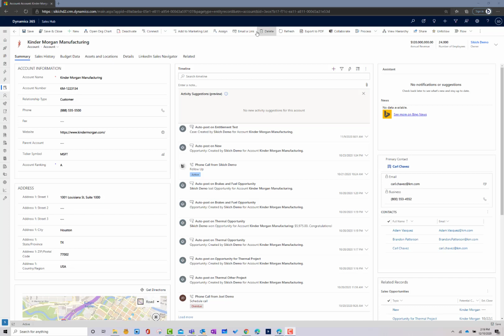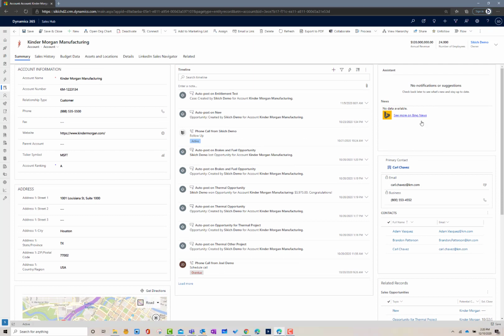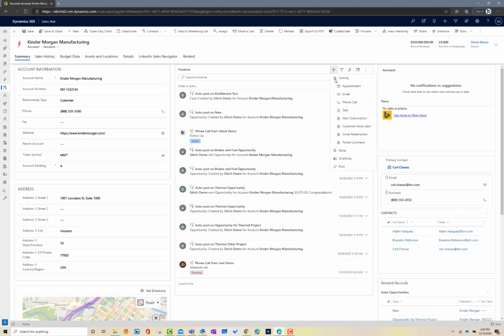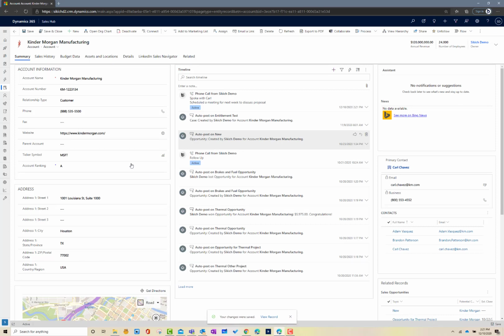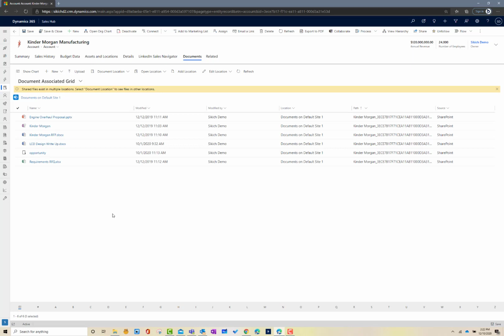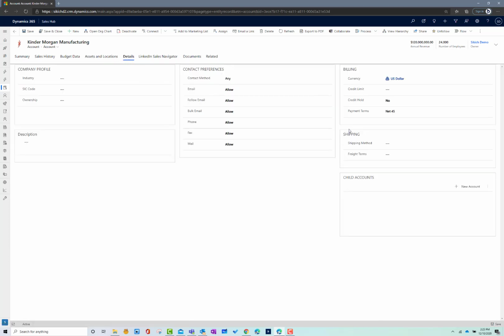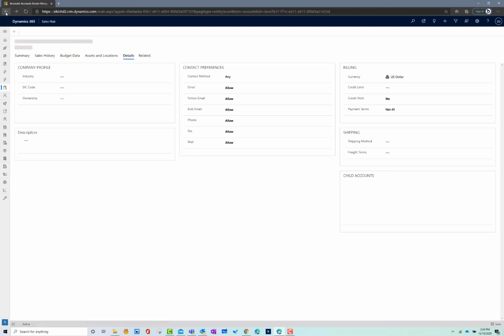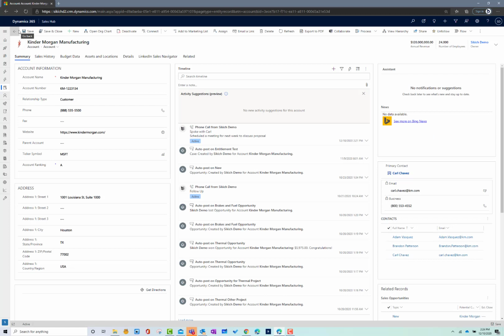Microsoft Dynamics 365 CRM Account Management Demo | Sikich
You can really help your sales organization get full visibility into interactions with customers by creating a nice centralized location for all customer interactions. Microsoft Dynamics 365 CRM offers a single place for manufacturers to see all things customer - whether it's information coming from email, phone call activities, appointments, things generated outside of the system, or more importantly information that's generated through integration and other touch points.
In this short video, we show you a 360 degree view of your customer and their associated interaction within D365 CRM.